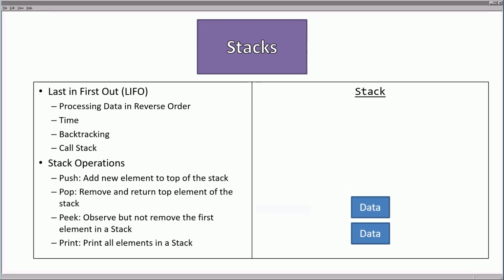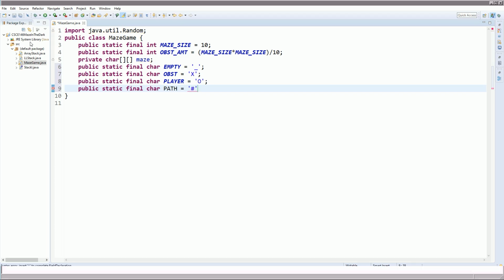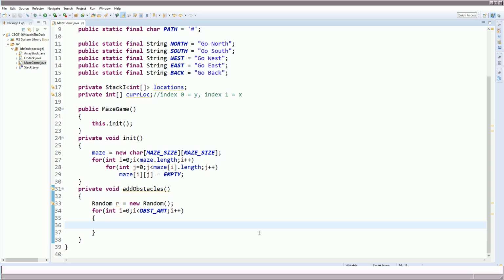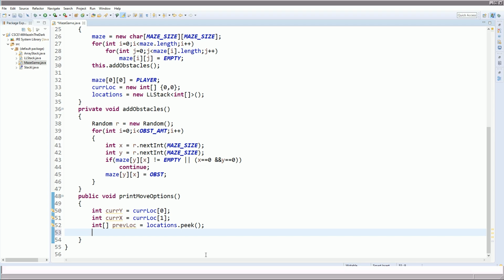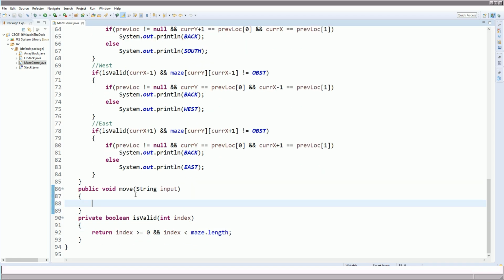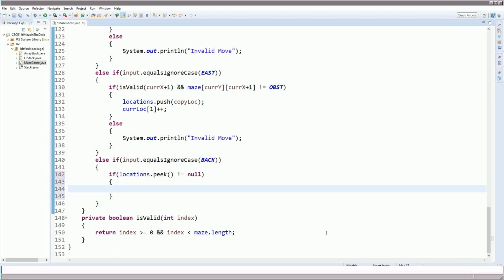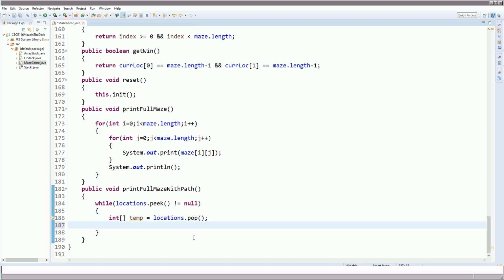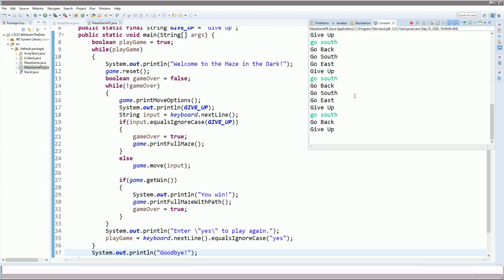CSCE146 F2025 03 Stacks Part 02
In this recorded lecture, we continue discussing Stacks and introduce a gaming example that uses both Stacks and Multidimensional Arrays.